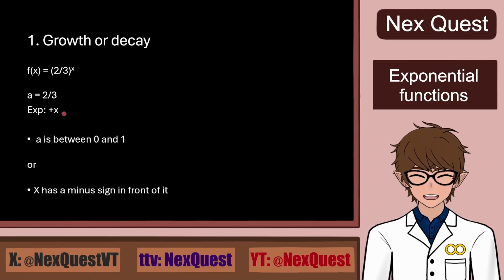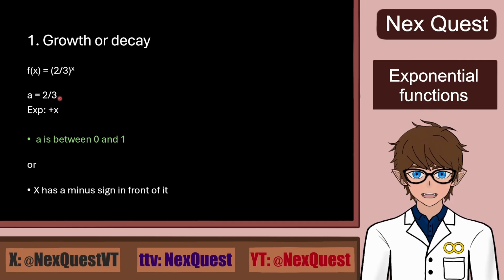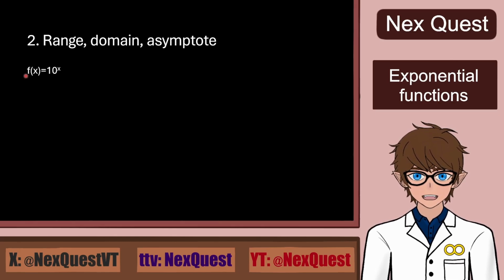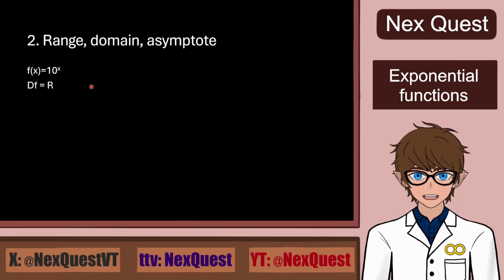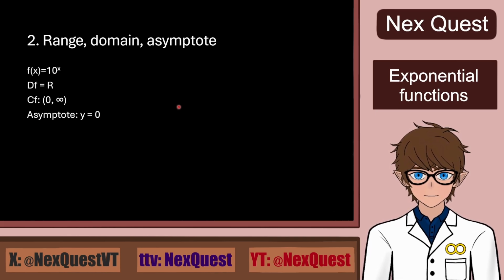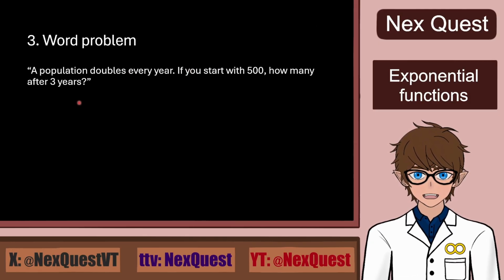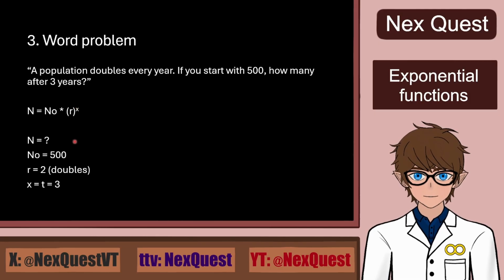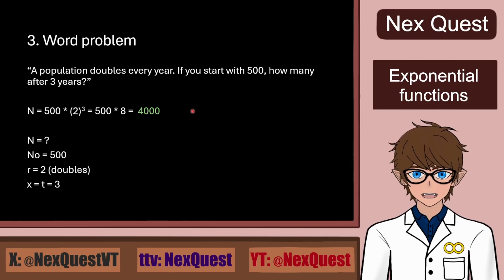Math mini test solving 13 | Exponential functions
Solutions to the lesson 13 mini test